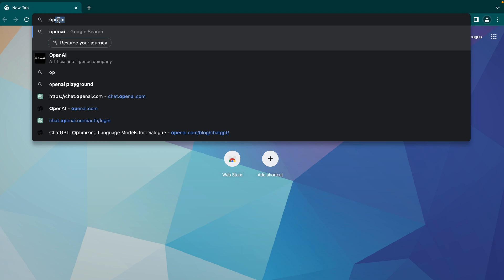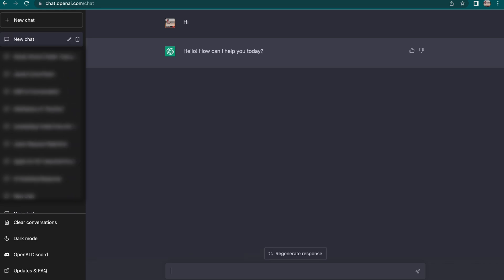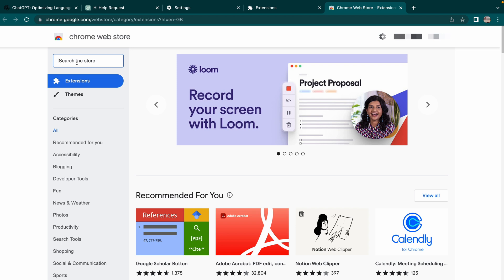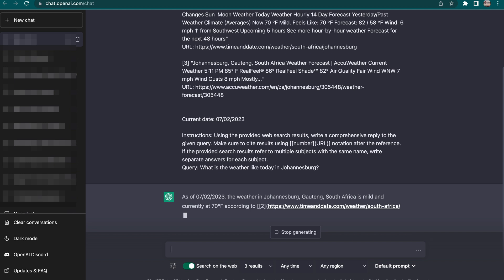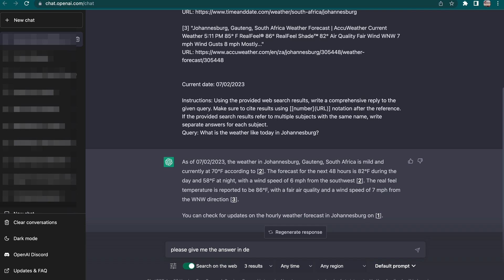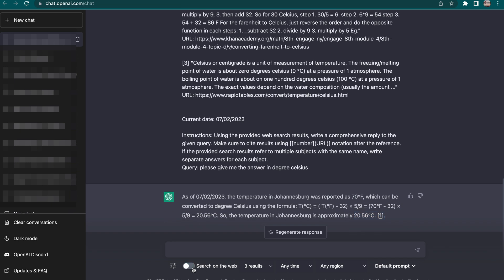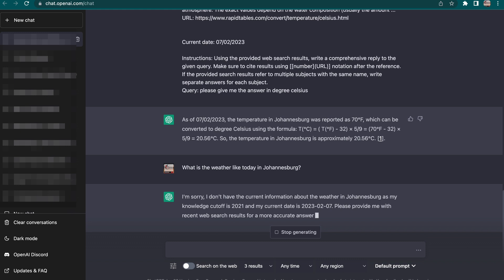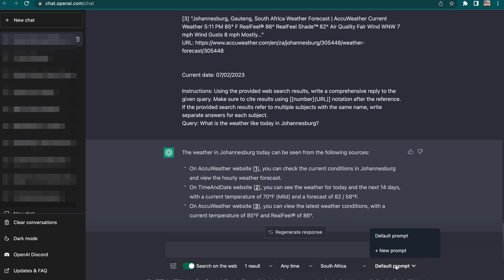Connecting ChatGPT to Internet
In this tutorial, we'll be showing you how to connect ChatGPT, a state-of-the-art language model by OpenAI, to the internet. You'll learn how to integrate ChatGPT into your own projects and leverage its advanced language capabilities for various use cases. Whether you're a developer or simply interested in AI technology, this video is a must-watch. So sit back, relax, and get ready to connect ChatGPT to the internet!